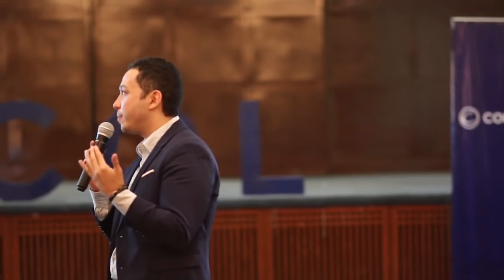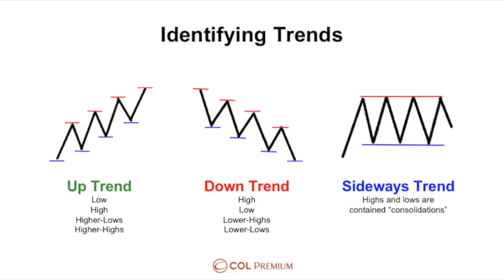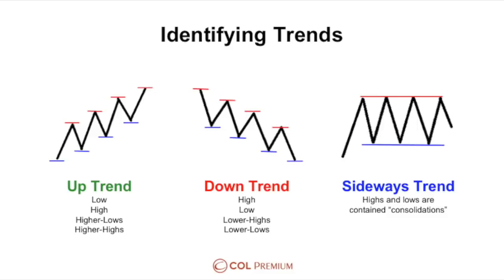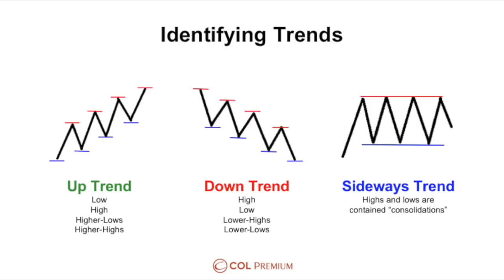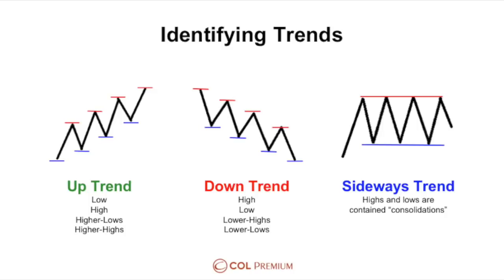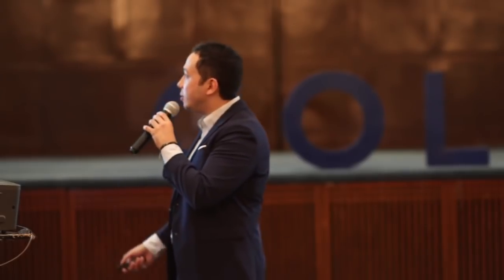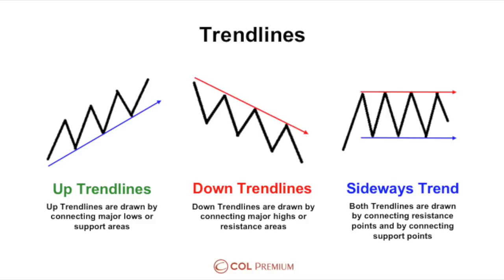A Primer to Technical Analysis (1.4 Basic Trends - Part 1)